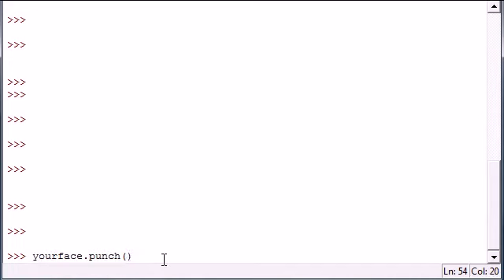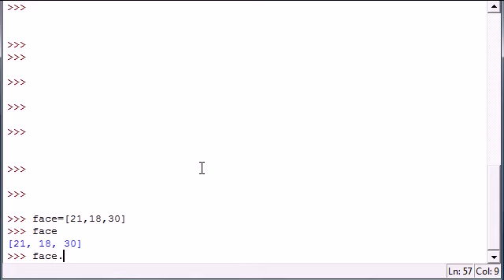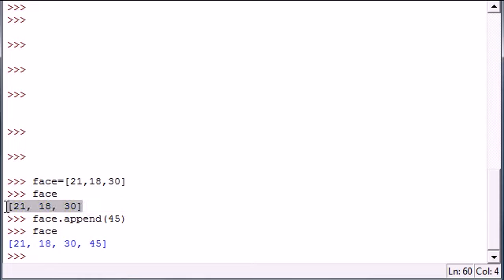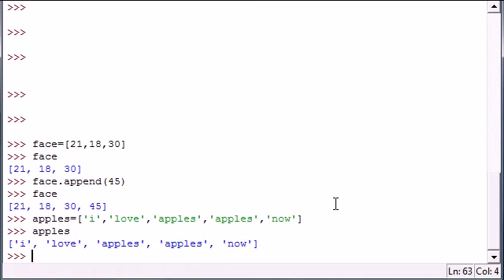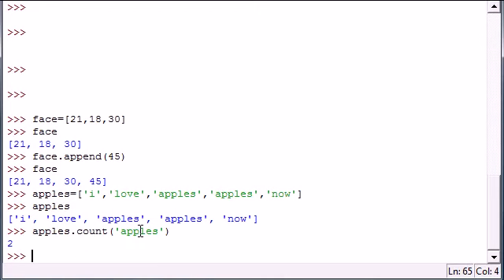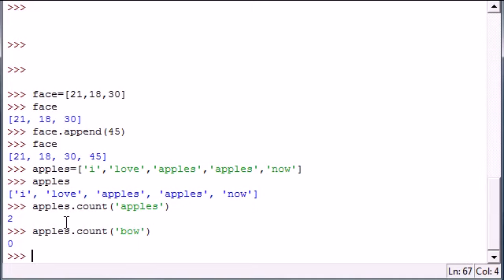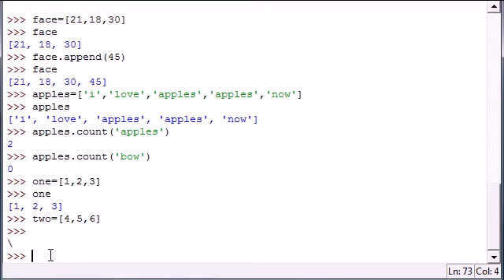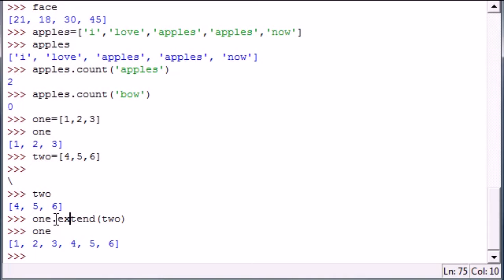Python Programming Tutorial 14 Intro to Methods